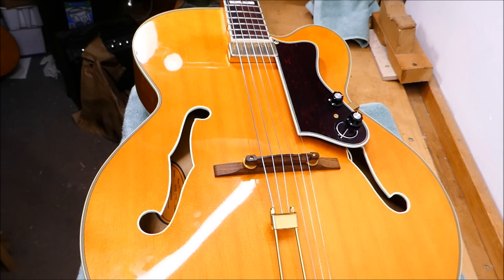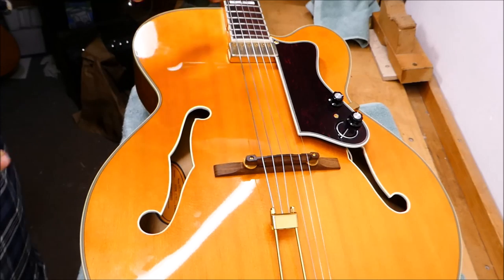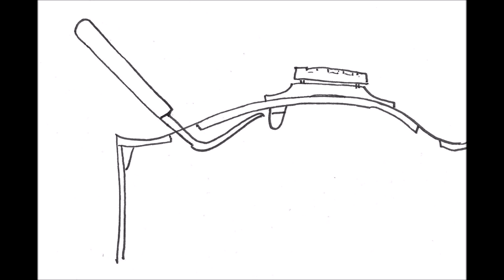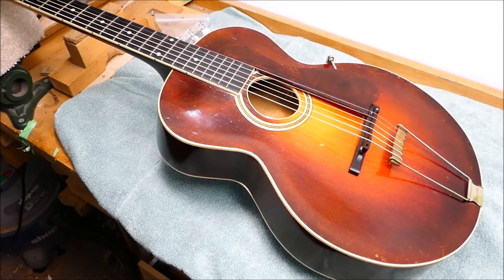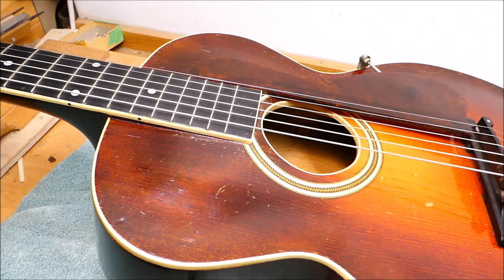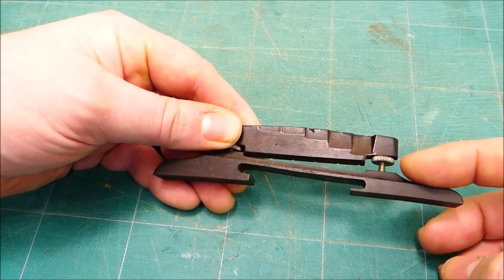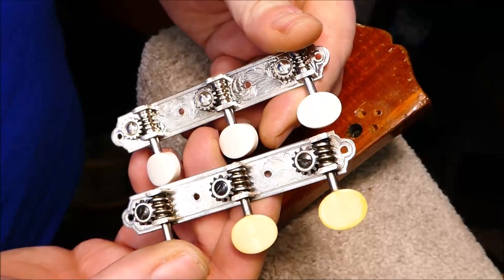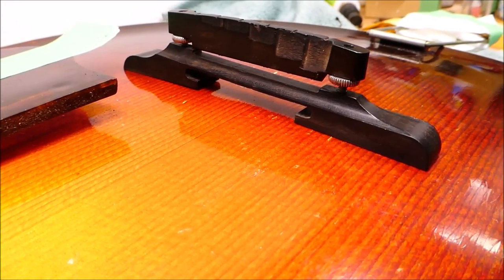1927 Gibson L3 Archtop